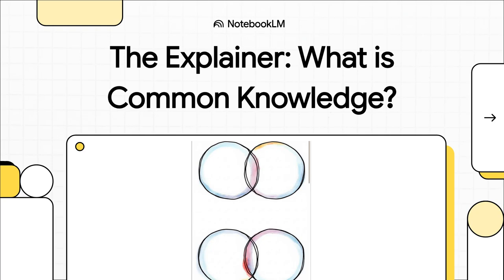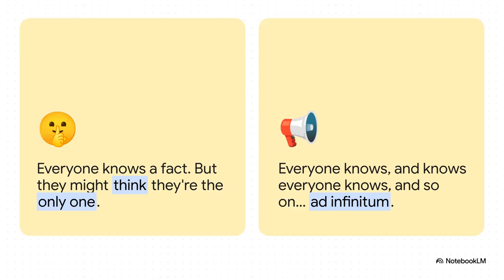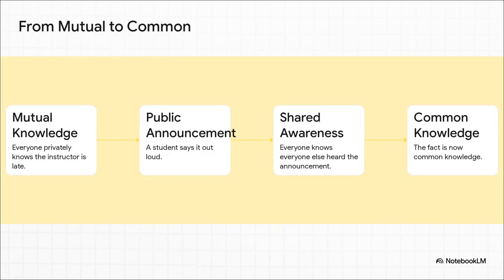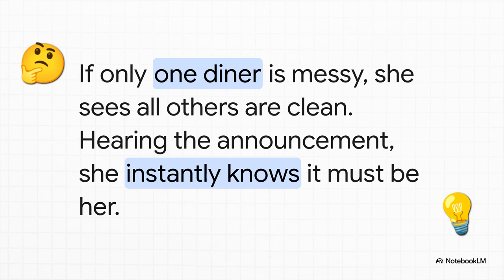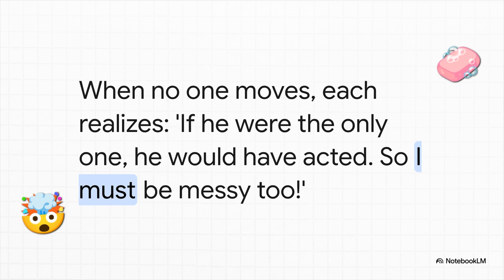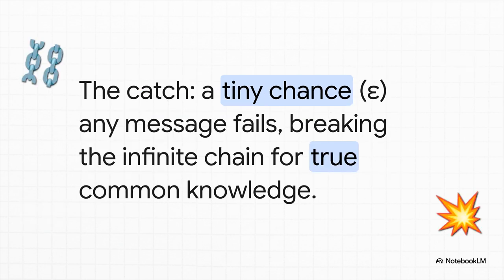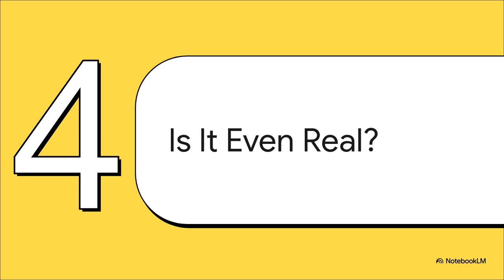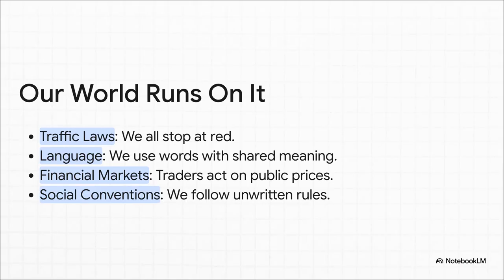What is Common Knowledge?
Common Knowledge: Games, Beliefs, and Rationality